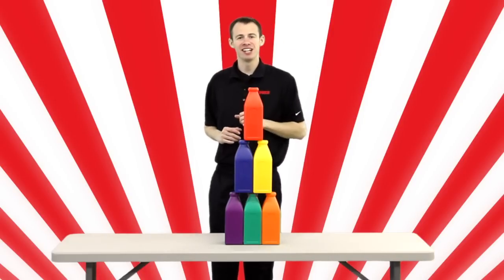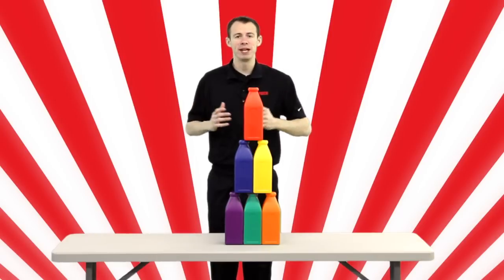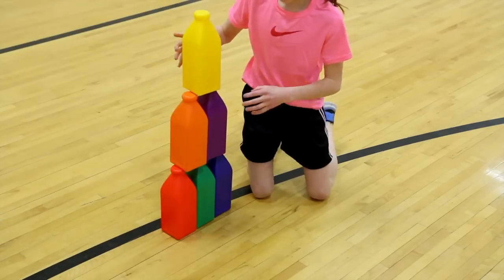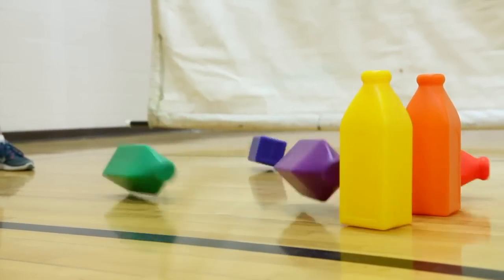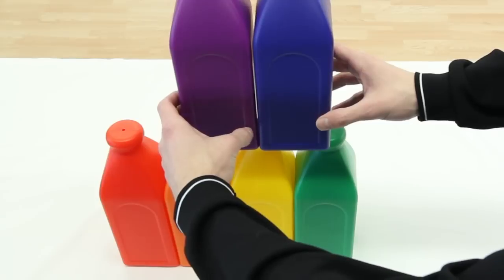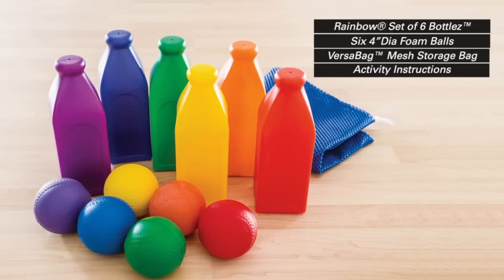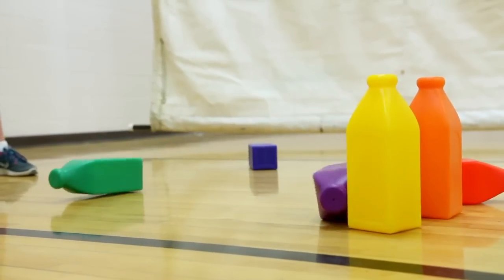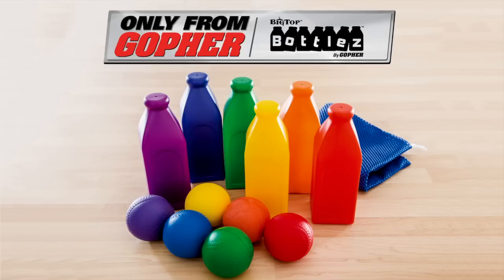Carnival Bottle Game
Inspired by a traditional carnival game, Bottlez™ is a fun way to fine-tune aiming and throwing skills. Stack the Bottlez™ in pyramids, or set them up like bowling pins, then step back and knock down as many as you can in the fewest throws. Balanced, molded-plastic construction and wide base ensure durability and stability. 10"H x 3-1/2” sq base. Set includes 6 Bottlez™, six 4”dia foam balls, 1 VersaBag™ mesh storage bag, and activity instructions with individual and team game ideas.